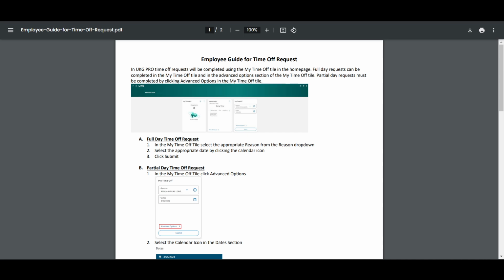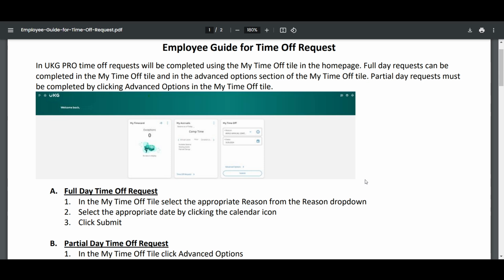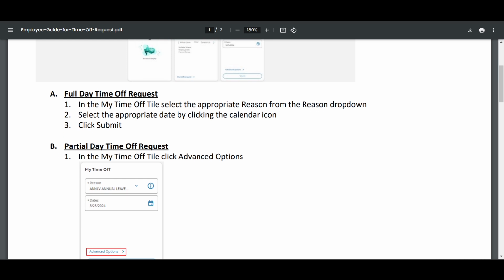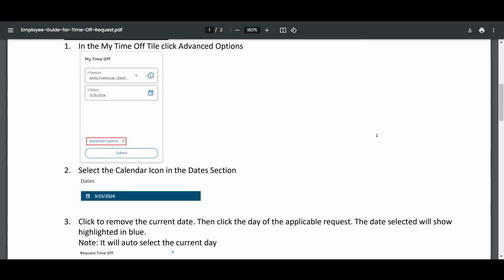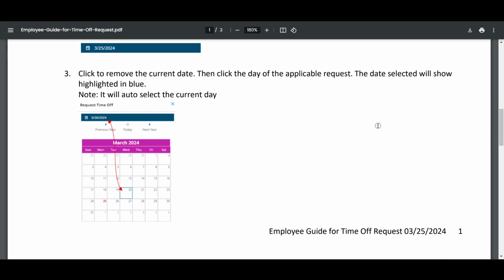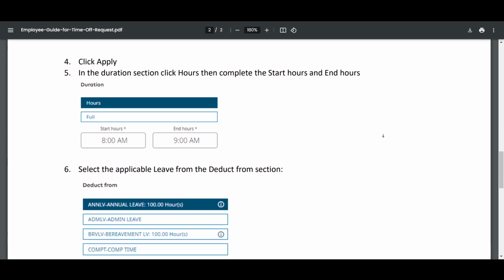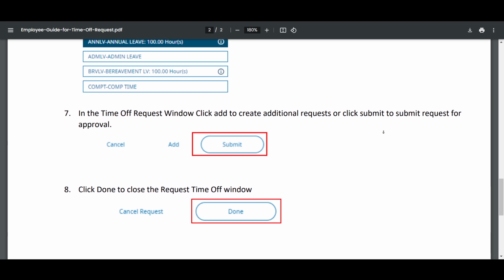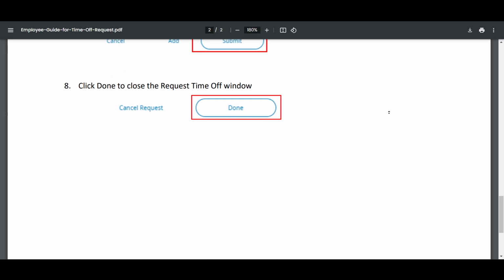UPDATED! UKG WORKFORCE HOW TO REQUEST TIME OFF 2024! FULL GUIDE